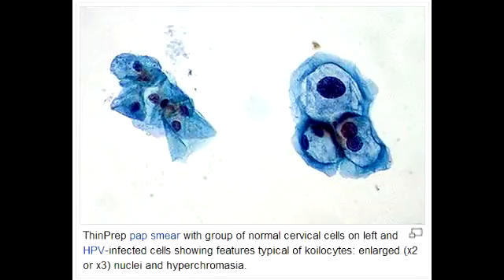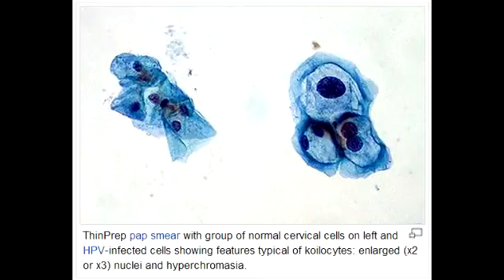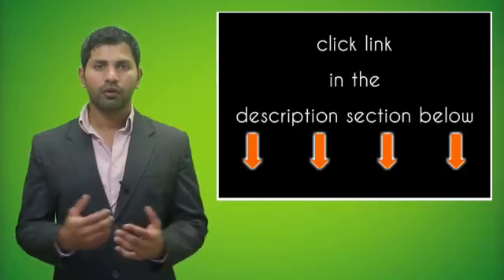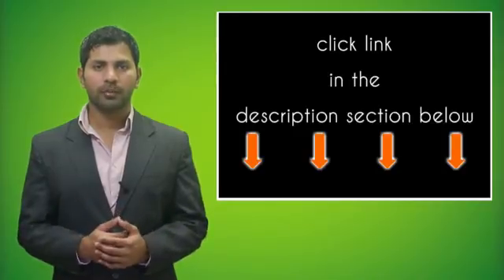Lab or Diagnostic Findings: Koilocytes (HPV: predisposes to cervical cancer)